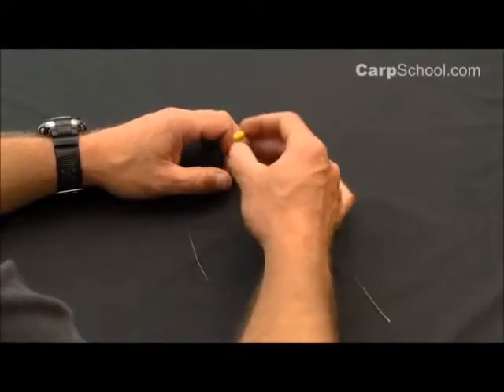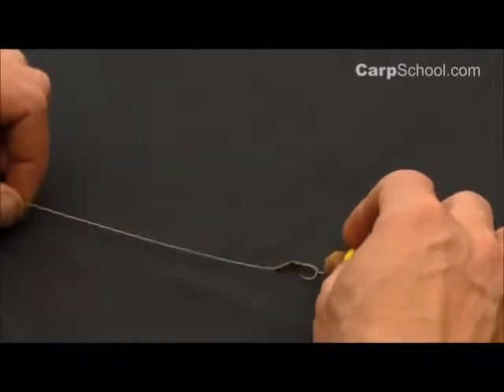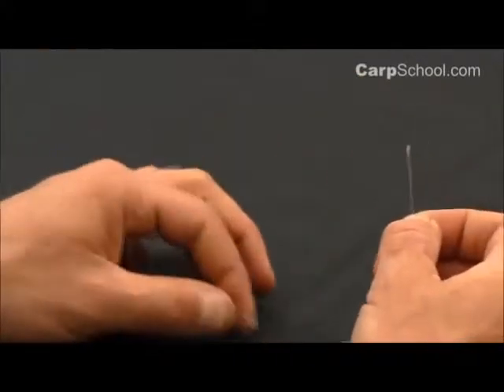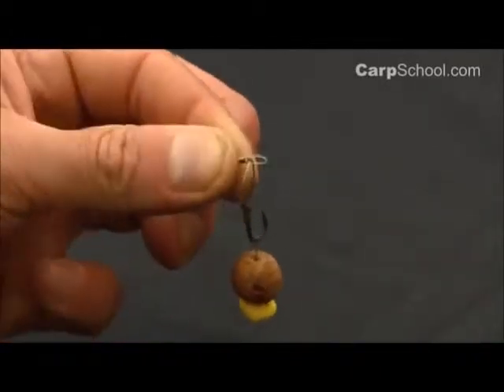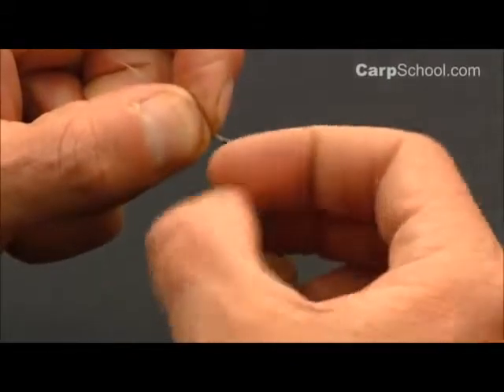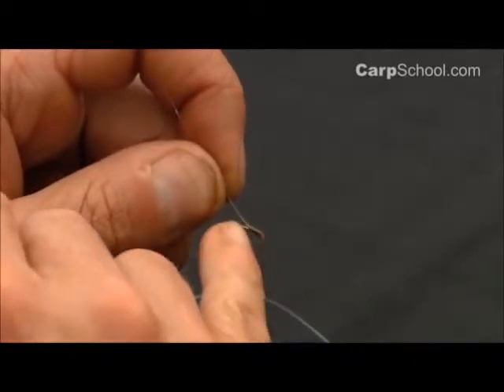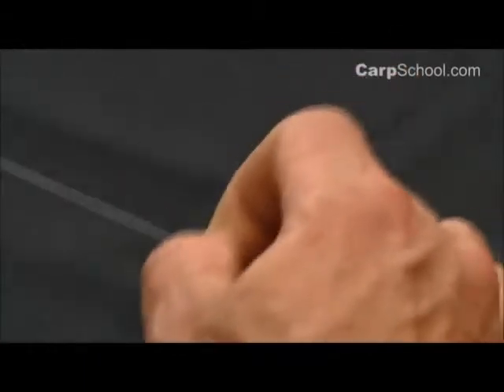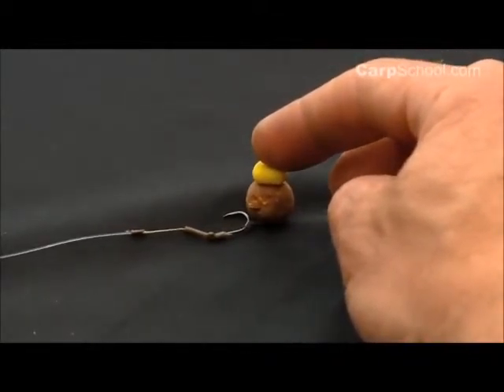KNOTS & RIGS How to tie a Combi Rig for big carp